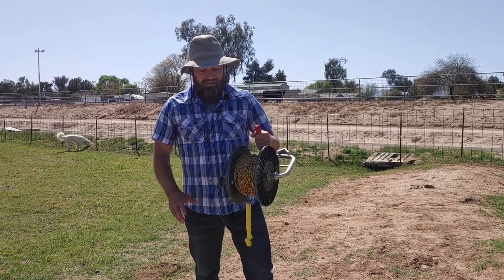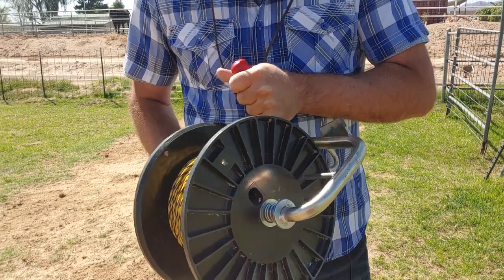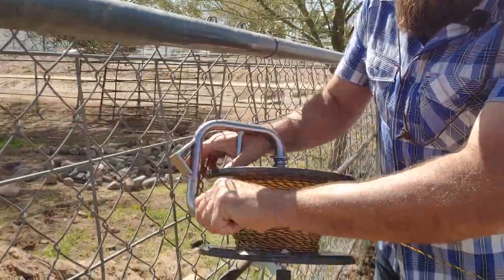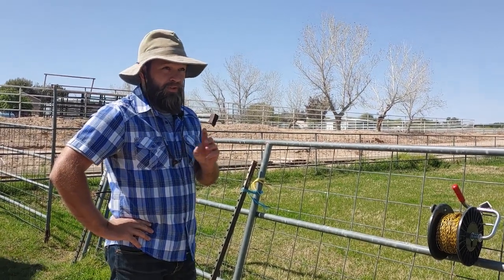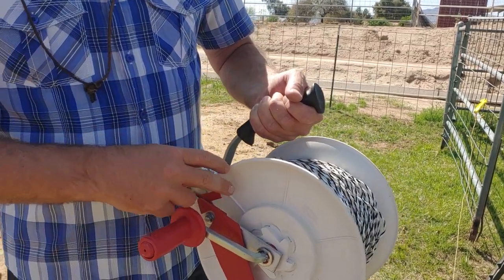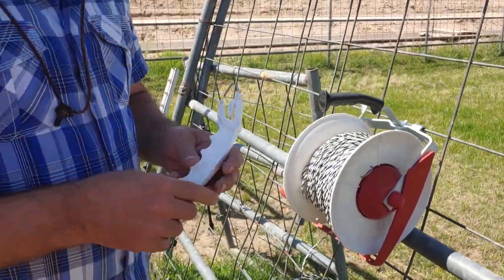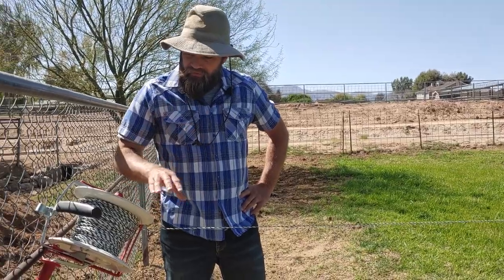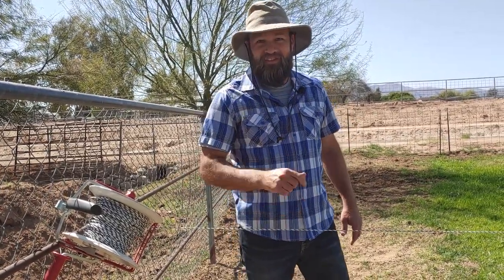HPR: Here is the fencing reel I use and recommend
A good fencing reel makes rotational grazing much more enjoyable. Here is a look at 2 that I use. The SupaReel is ok, but not great. The Speedrite is great. Both of these are available from Premier 1 Fencing.

I do not have any discounts to offer nor do I receive anything whether you buy one or not. This is simply my honest opinion about producst I purchased to meet our needs. Should you wish to take a look, here are the links: